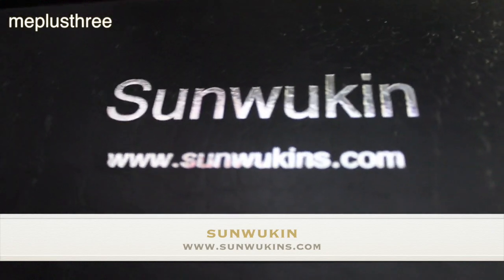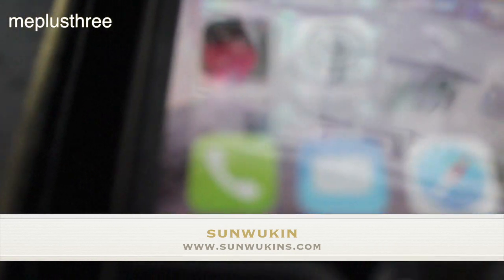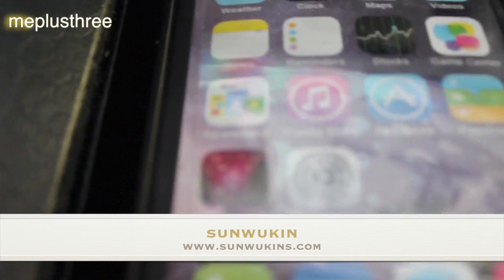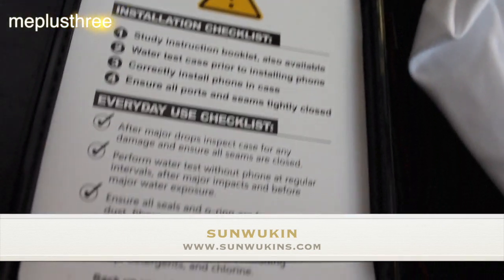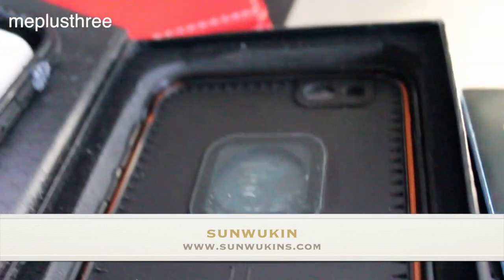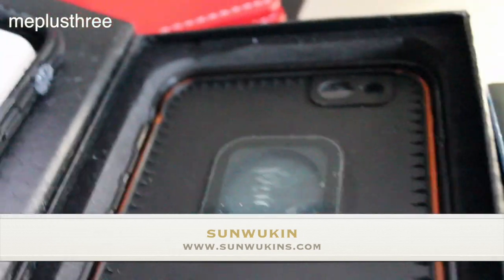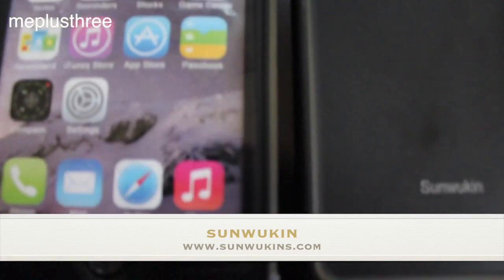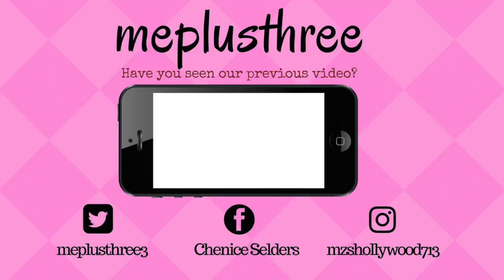IPHONE 6PLUS CASE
WHAT UP GUYS BACK WITH ANOTHER REVIEW VIDEO ON A IPHONE 6PLUS CASE .. plz check them out for all your iPhone needs